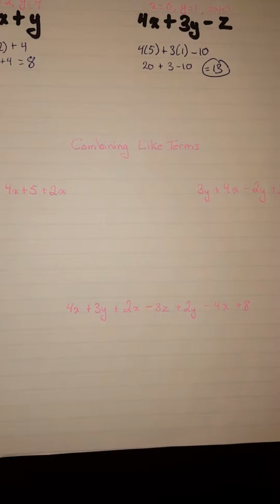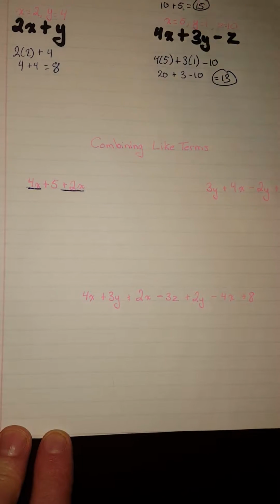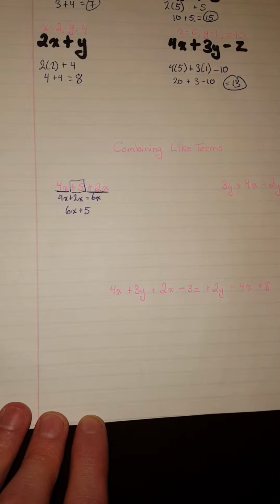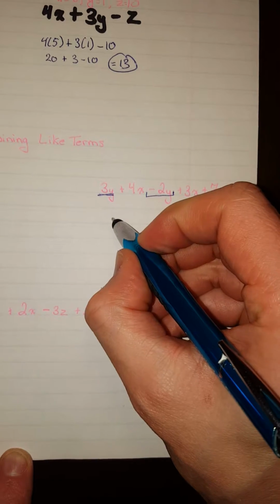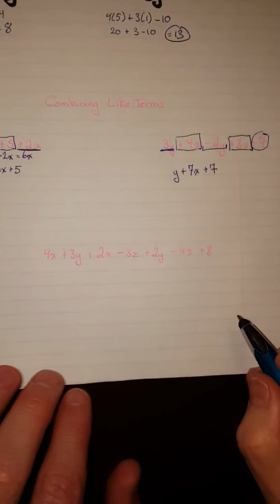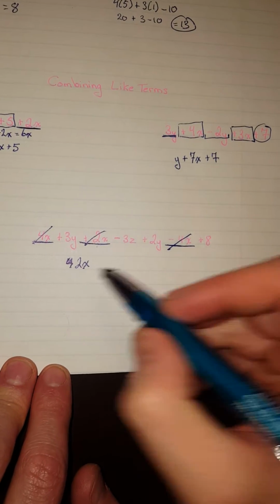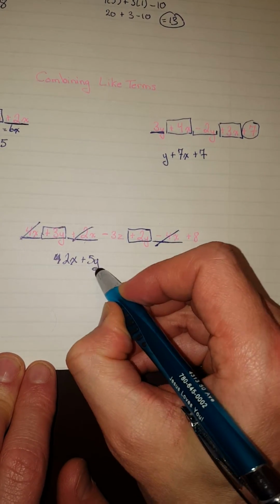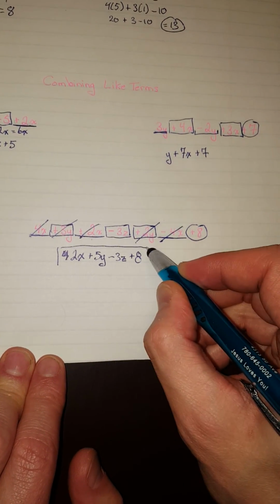Ilko-- Combining Like Terms